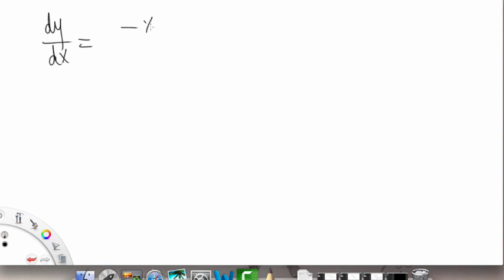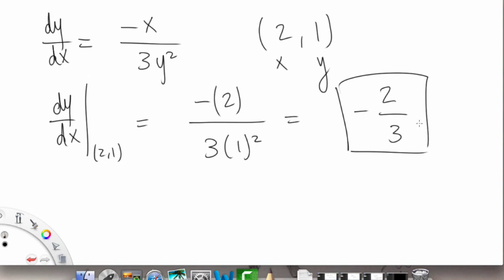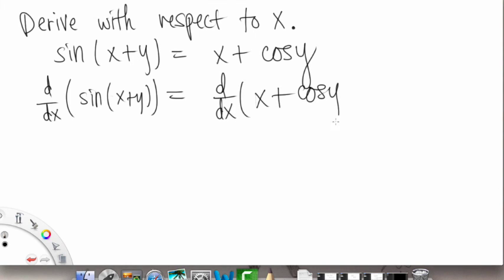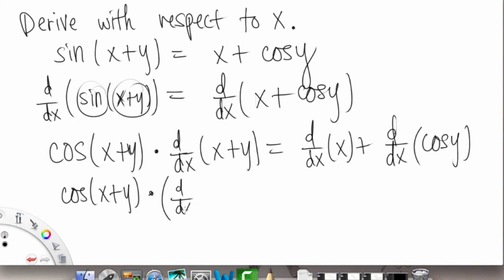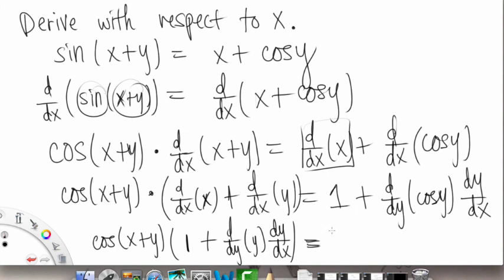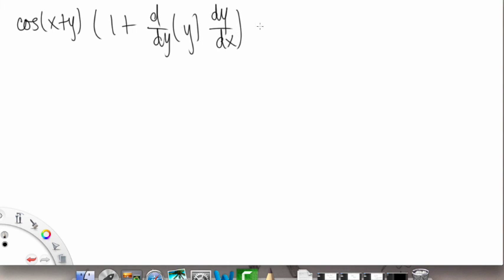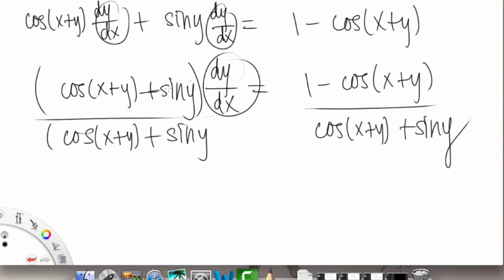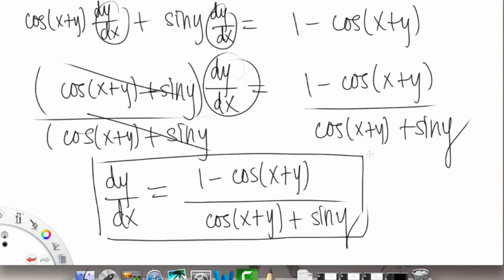Implicit Differentiation | Example 2 | Single Variable Calculus for Sci & Eng | Griti